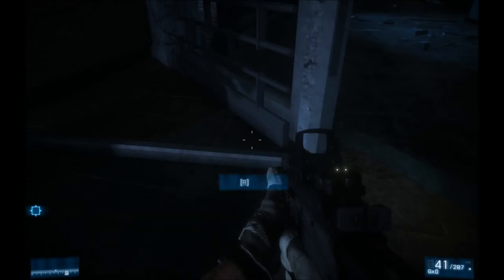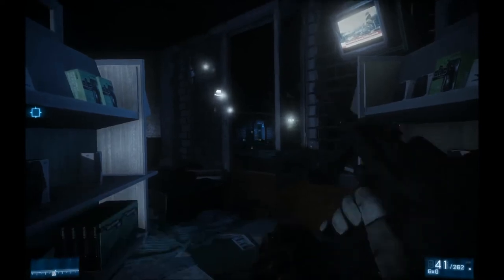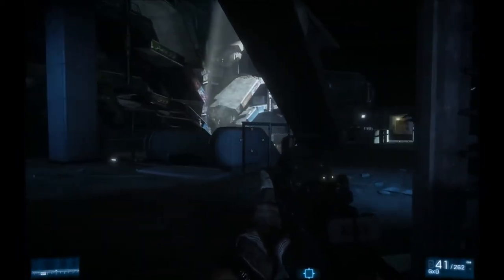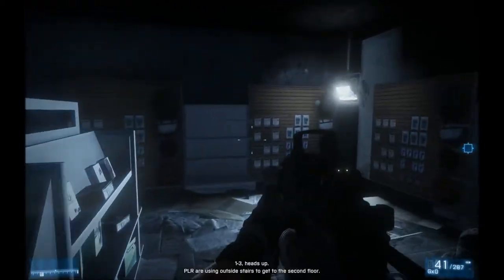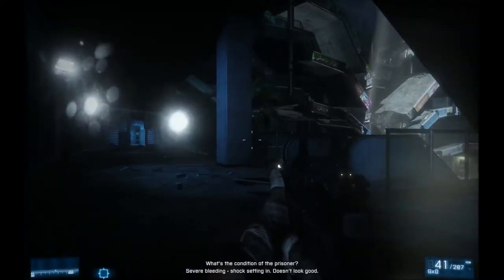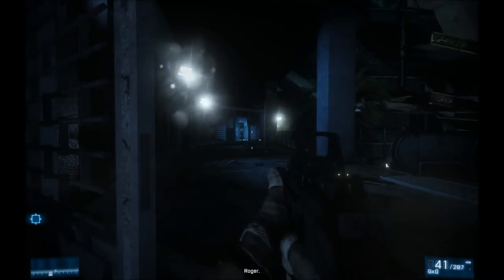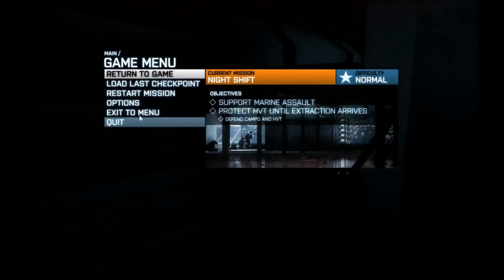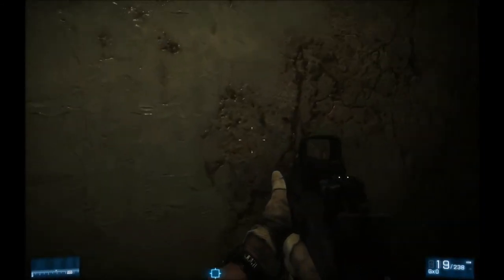BF3 Footage- Single player - by Bearkiller777 - (HD)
Some Footage from the New Battlefield 3 Game that came out on Tuesday Oct. 25th. part of the single player campaign.

Very Good graphics.

Bearkiller777/Mitch